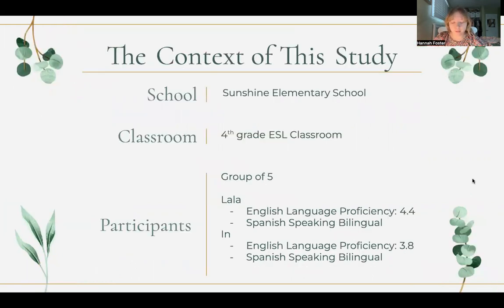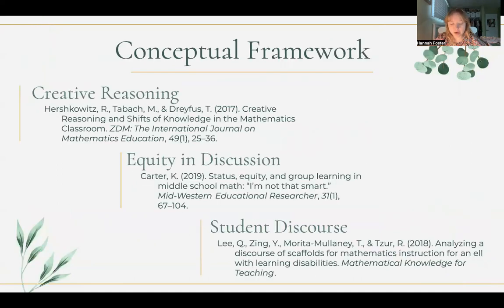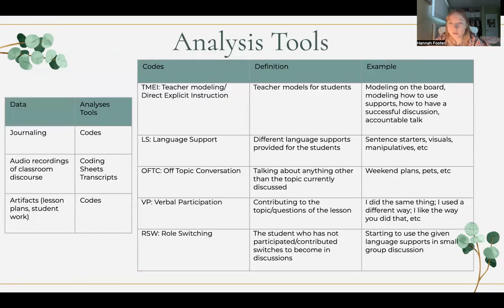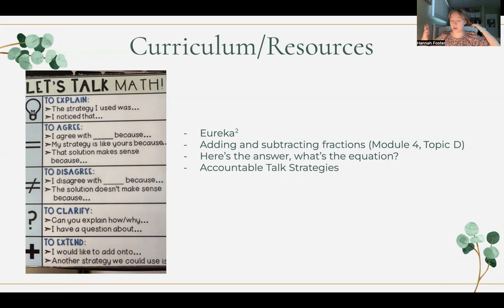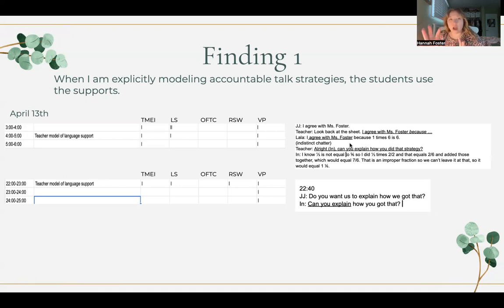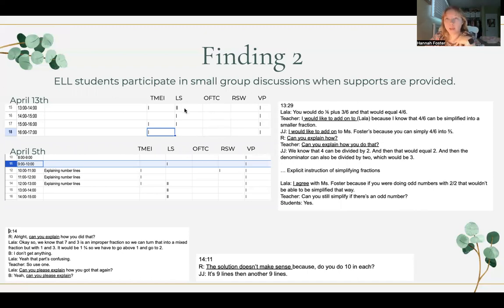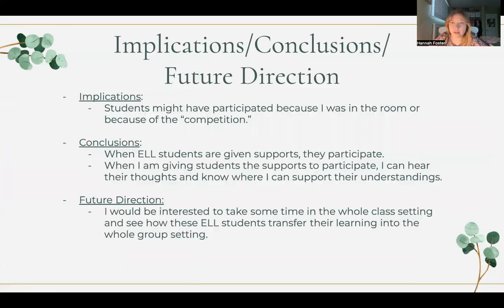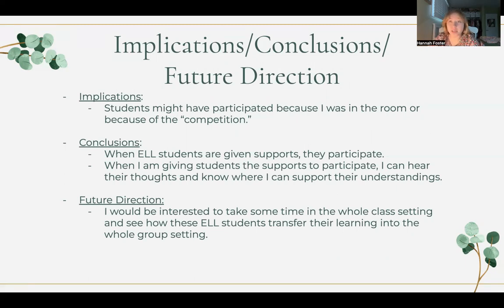Using Mathematical Language Supports Encourage Discussion by Hannah Foster